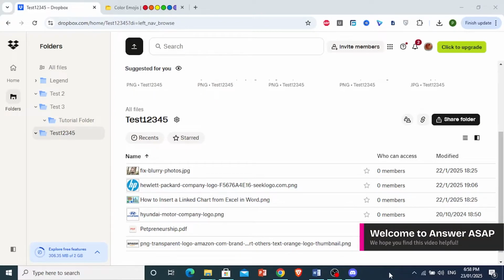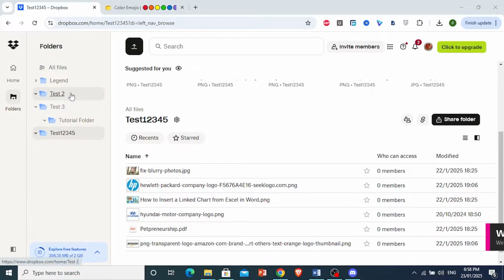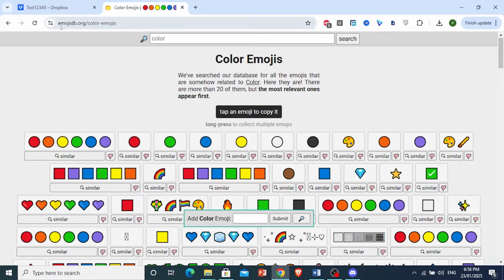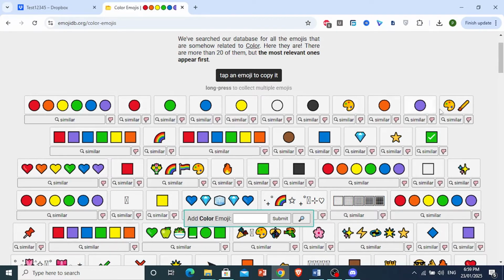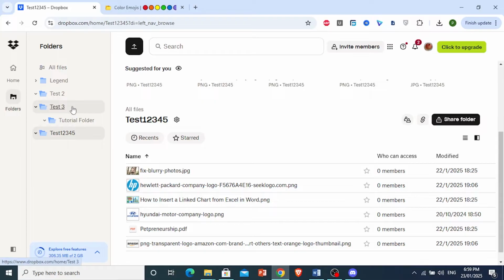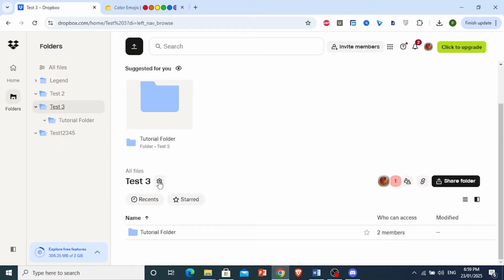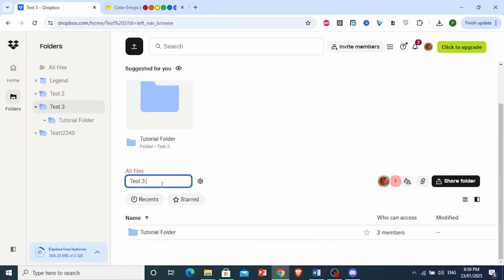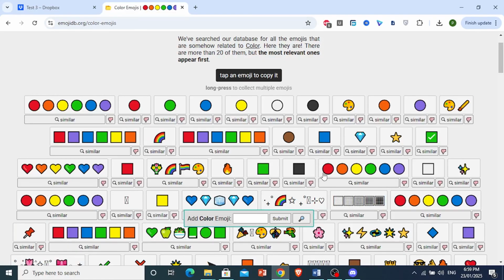How to Add Colour Tags on Dropbox (Step by Step)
Learn how to add colour tags on Dropbox with this easy step-by-step guide. Organise your files and folders efficiently using colour-coded tags. Perfect for users looking to streamline their Dropbox workflow and stay organised!